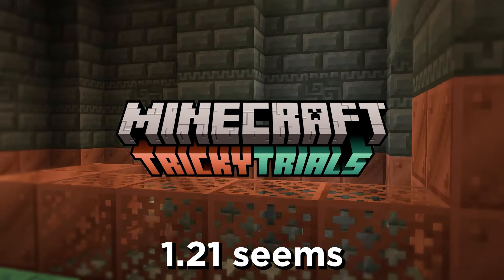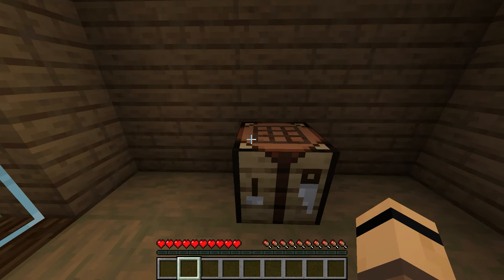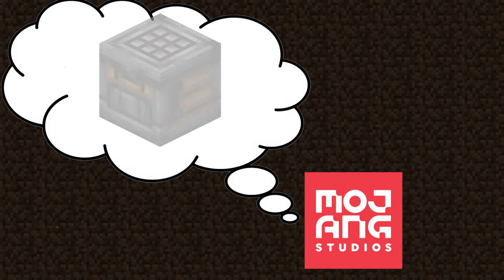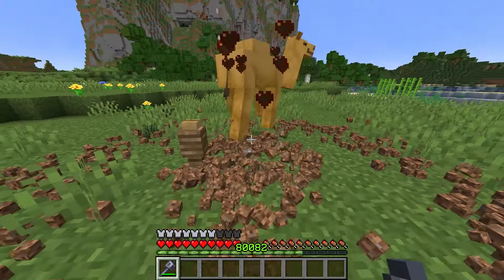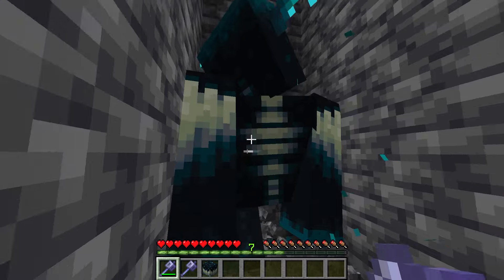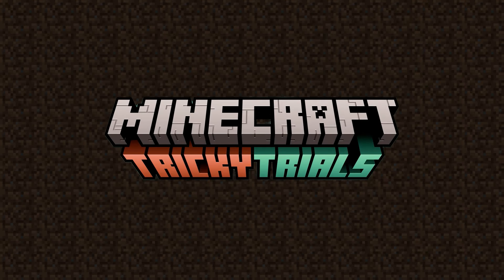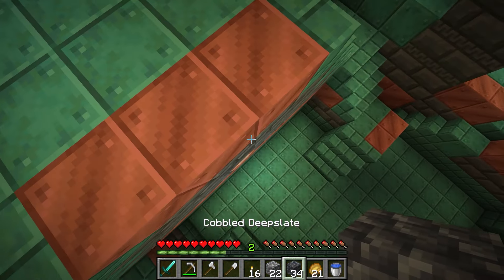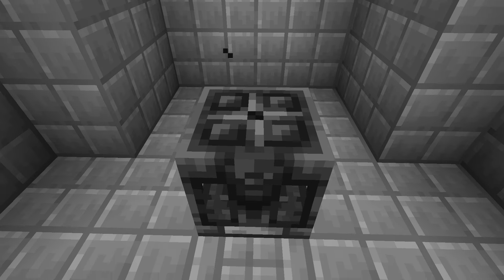Why 1.21 is a EXTREMELY IMPORTANT update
Minecraft 1.21 is doesn't really seem like an important update. But actually, secretly, 1.21 is one of the most important update's in Minecraft's entire history, and this video explains why.

Chapters:
00:00 intro
00:20 The Autocrafter
04:29 The MACE
08:20 The VAULT Block

It feels weird not having a million chapters on a video for once

ivory - unwinding
ivory - hope instilled

I swear it wasn't on purpose for the music choices lol
(it subscribes you)